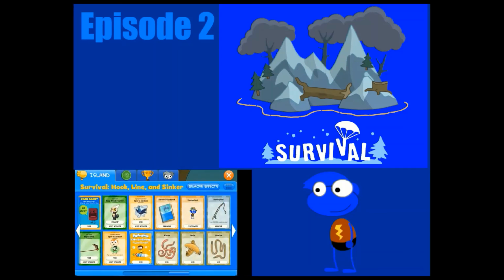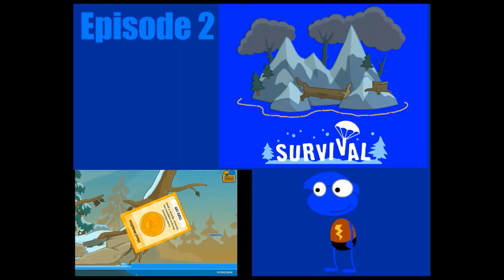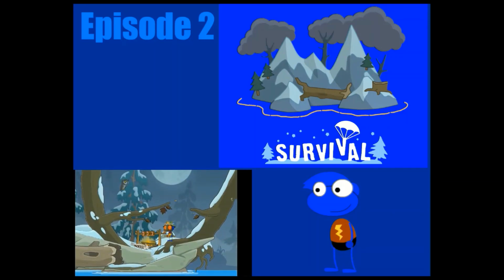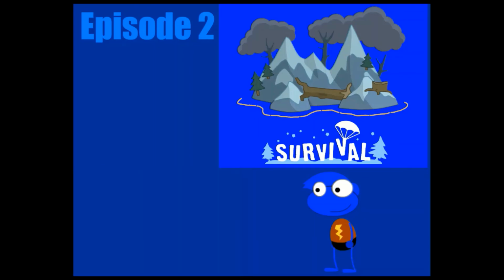Poptropica Road Trip: Hook, Line, and Sinker! (Season 2, Episode 9)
Join Hyper Eel as he shows you how to complete Survival Island: Episode 2  with a full walkthrough and audio commentary.
This is an original Poptropica series.